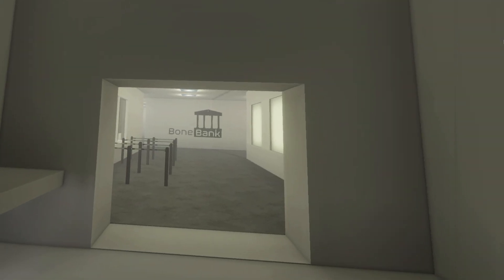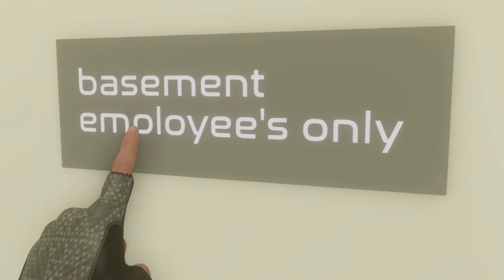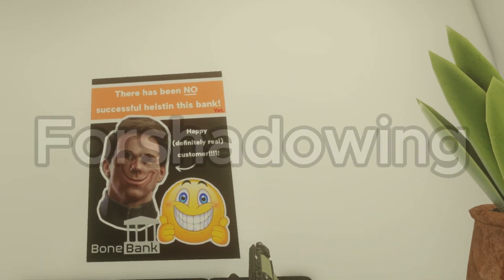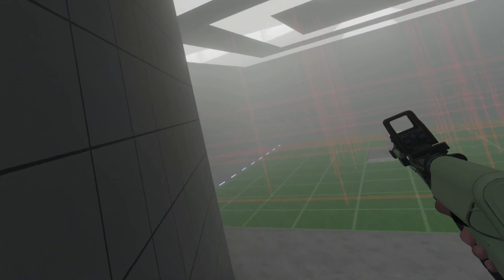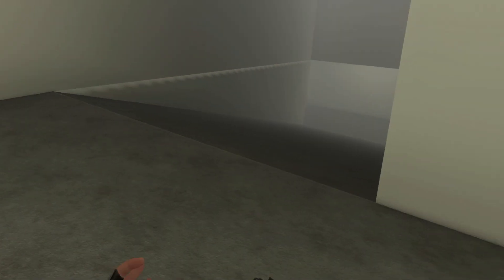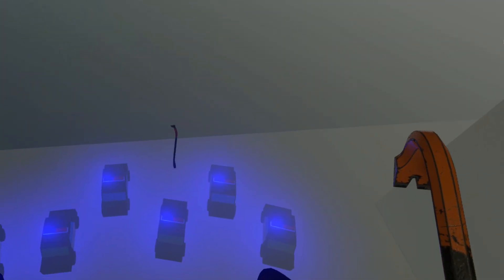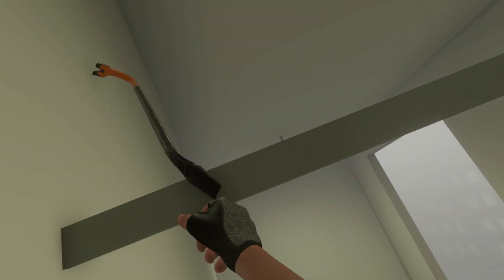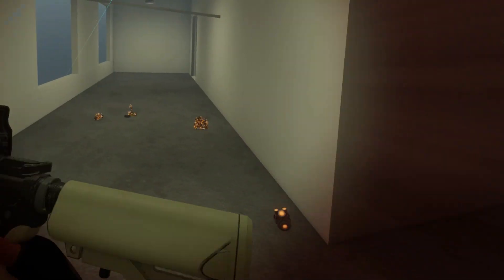Mr. mayo robs a bank.